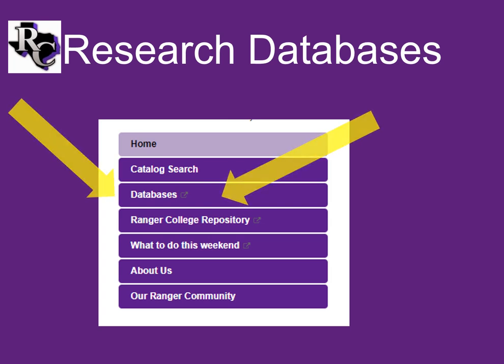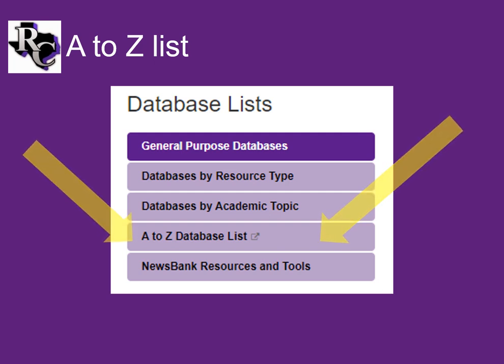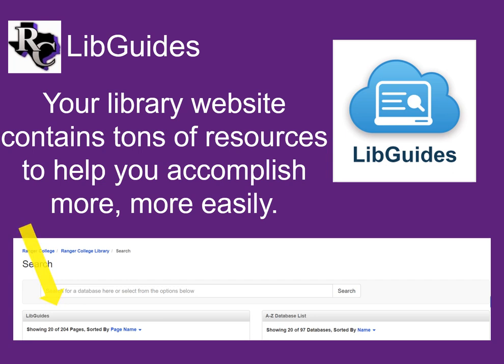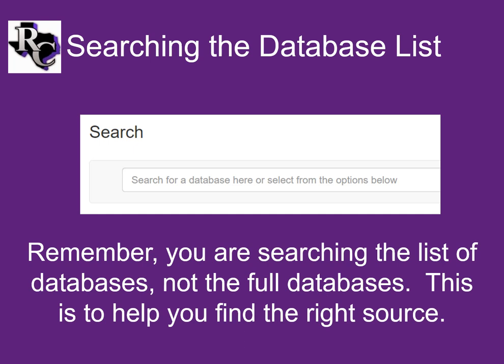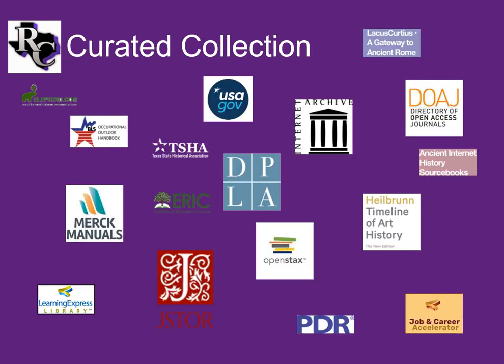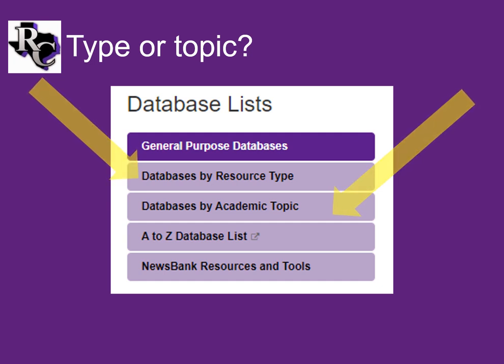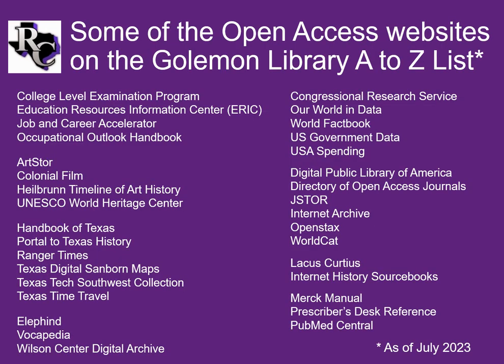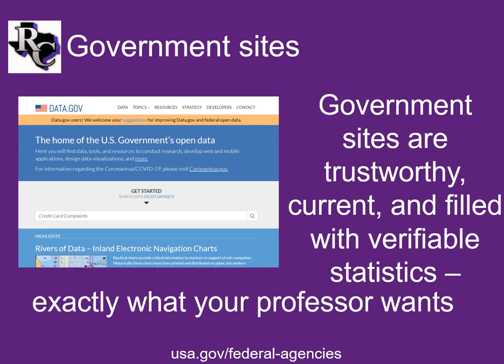Ranger College Library Module 1.6 A to Z list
Learn how to get the most out of our A to Z database and LibGuides lists.